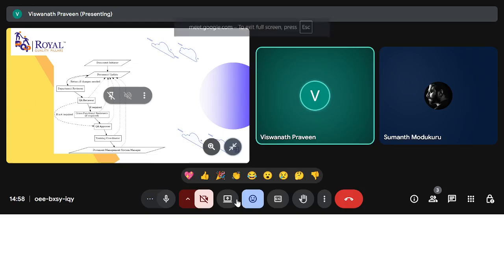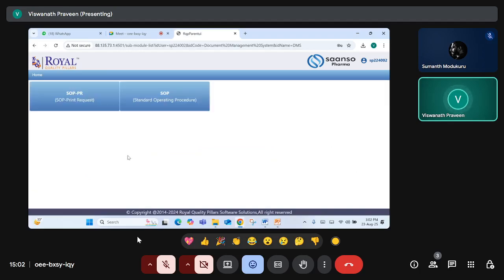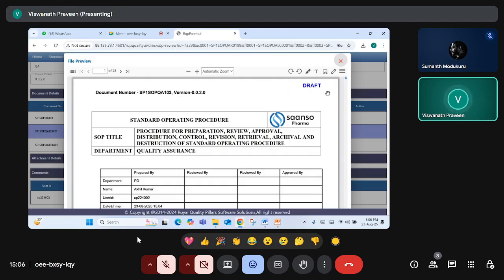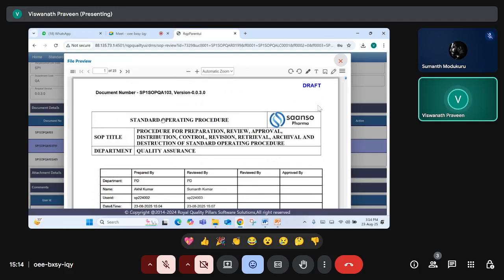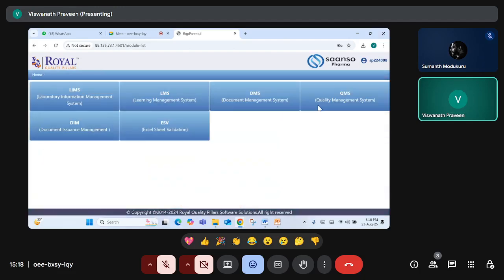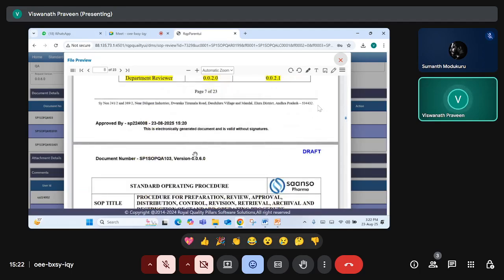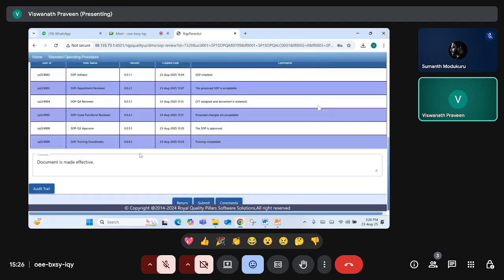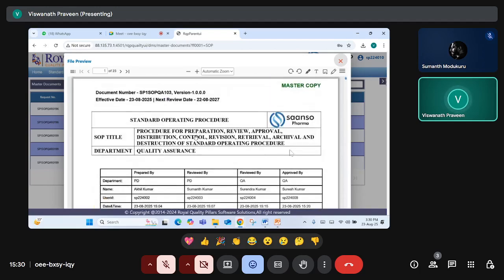DMS Document Management System Demo & Implementation Contact: M.Suresh 📞 ‪+91 9618948094‬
To demonstrate and implement such a system, RQP would typically:

Provide a live demo tailored to 21 CFR Part 11 features, like electronic signatures, audit trails, and role-based access.

Guide teams through requirements assessment, DMS configuration, user training, validation, and ongoing compliance monitoring, as per pharma industry best practices.

While third-party platforms like SimplerQMS and Orcanos also provide 21 CFR Part 11-compliant DMS demos, RQP offers solutions specifically designed for pharma environments, emphasizing regulatory compliance and industry-specific workflows.